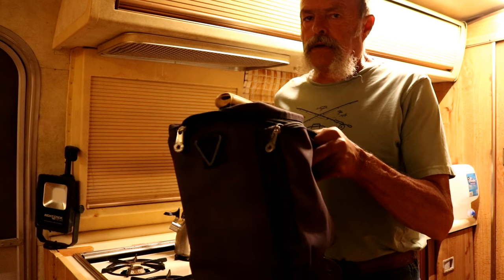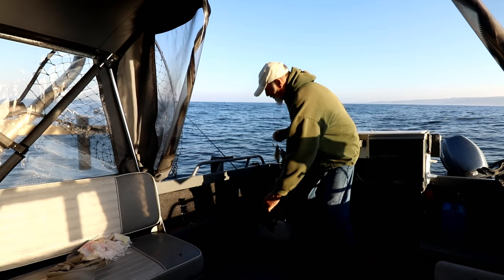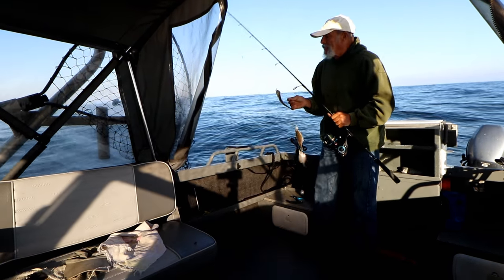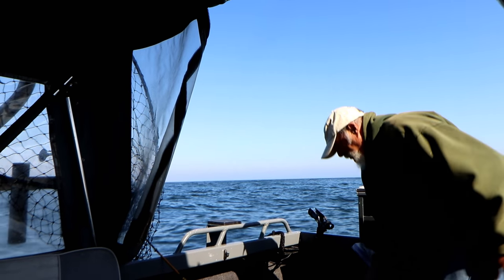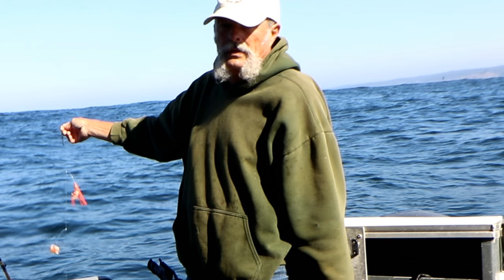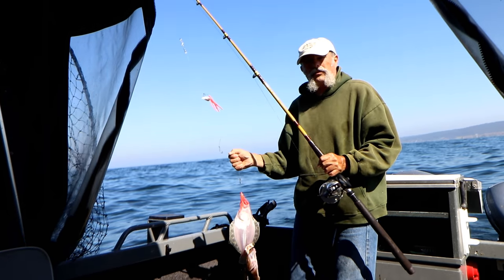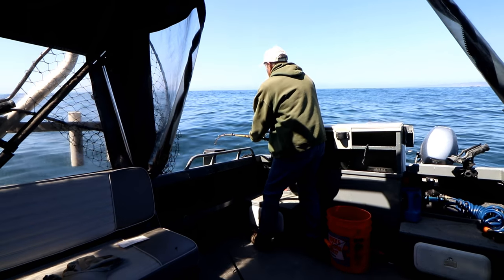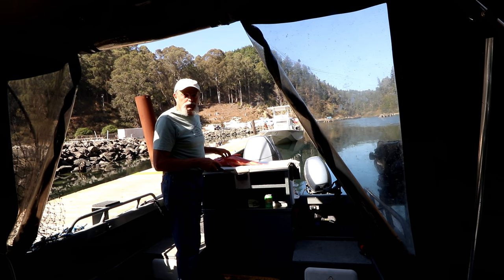A day fishing the north coast of California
Sawyer - Premium Permethrin Clothing Insect Repellent
Deep Woods Off =

22 oz. Rock Pick Hammer =

22 oz. Rock Pick Hammer  long handle =